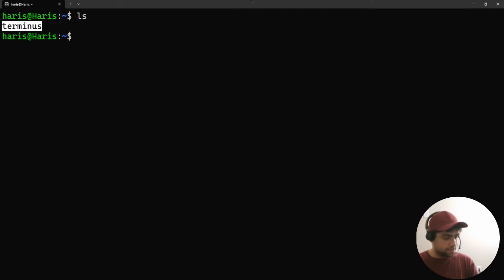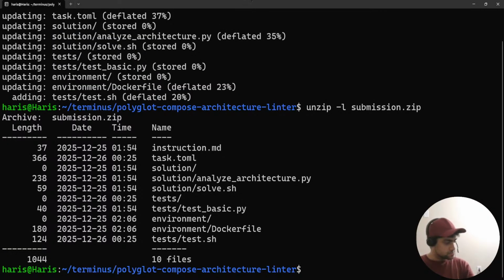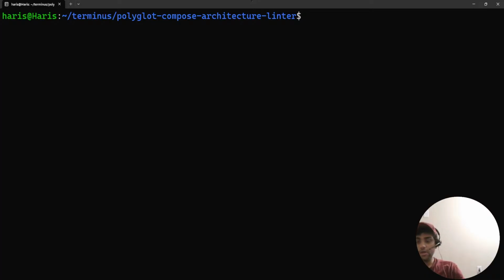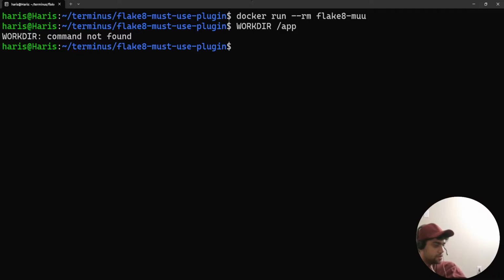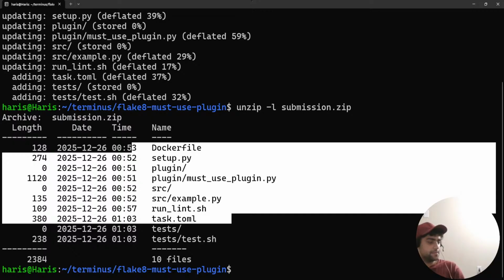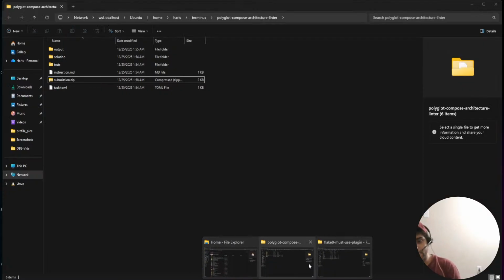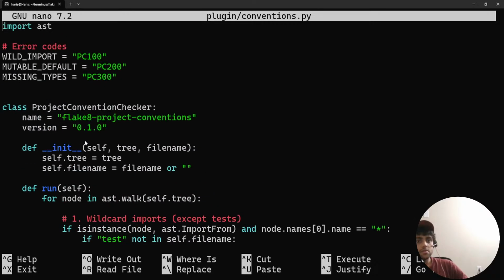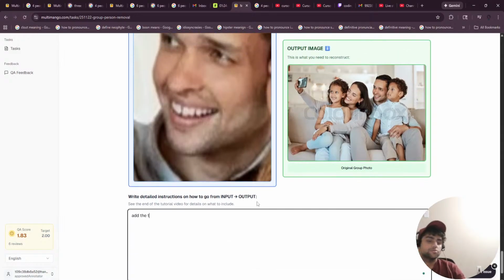Vibe Coding and Building an AI App Part 2